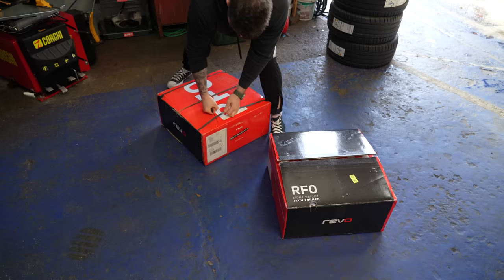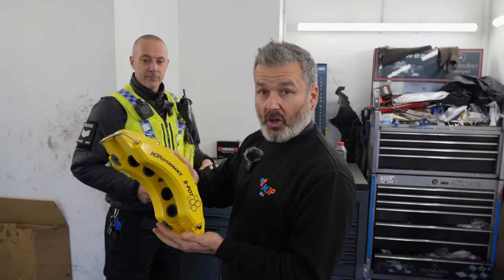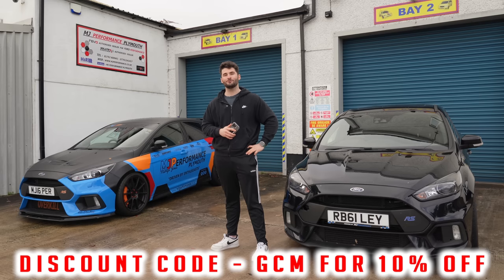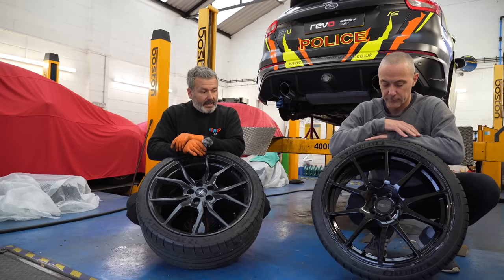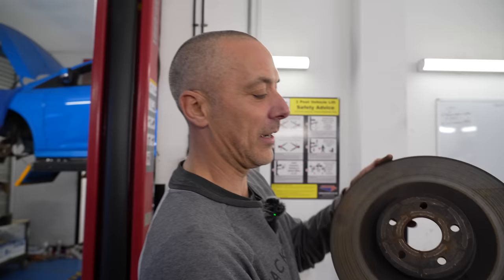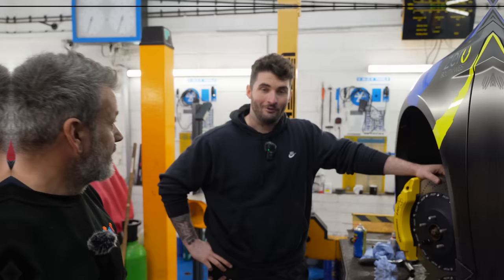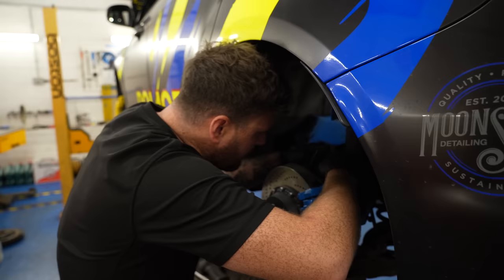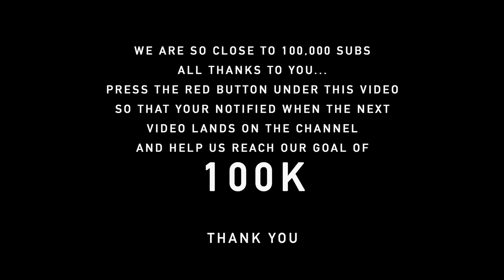Building a Modified Police Car Ep.5 - BIG BRAKES & .......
In today’s video, we install MJ Performance's amazing 8-pot big brakes, Michellin PS4's tyres, and some lovely forged Revo Wheels to the Police Focus RS to demonstrate how important these upgrades can be over than of just engine upgrades.

Keeping brakes in top condition is very important, if upgrading discs/pads etc is within your budget and works for you then that's just as worth it as doing our big brake kit or something similar.

If your wanting to contact Revo then Steve Worthington is the man you are after, he was very kind to agree to work with us on this video.